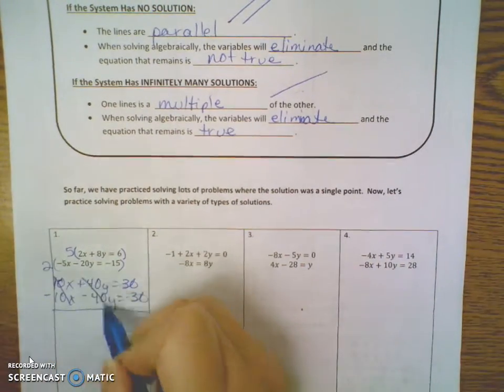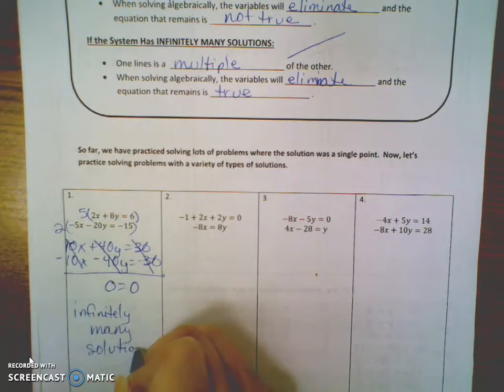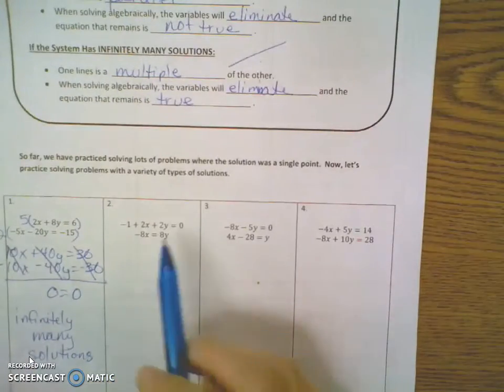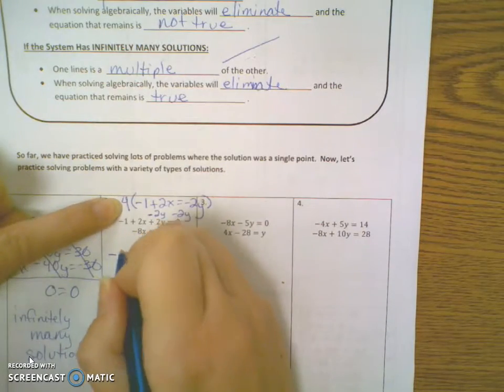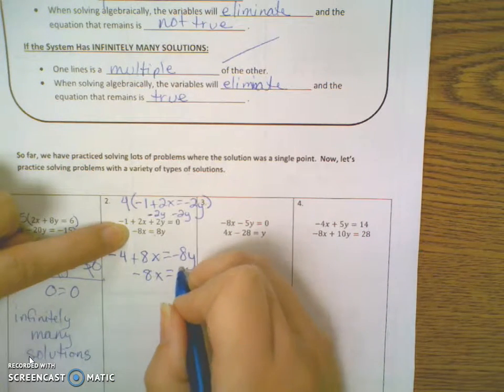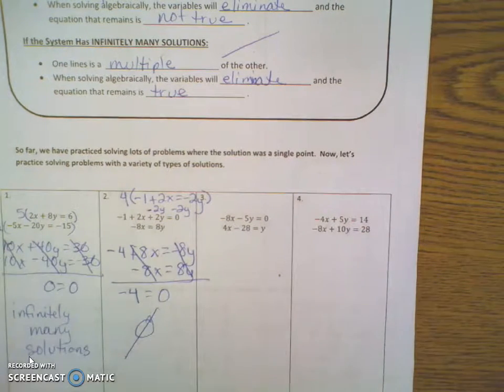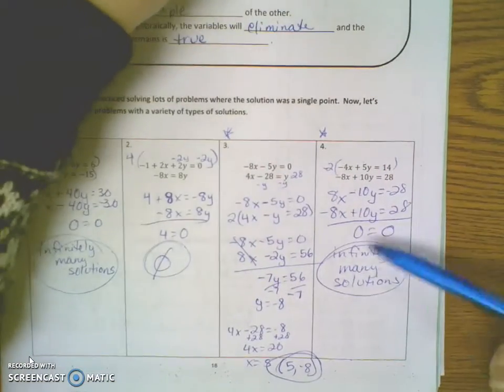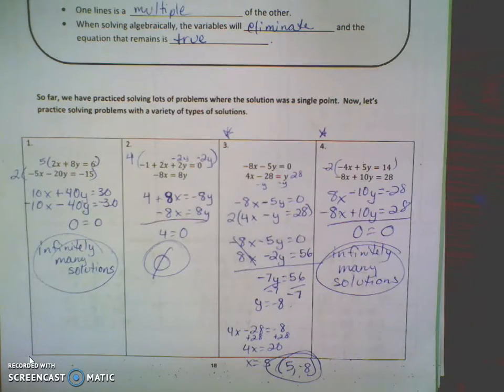7 9 special cases